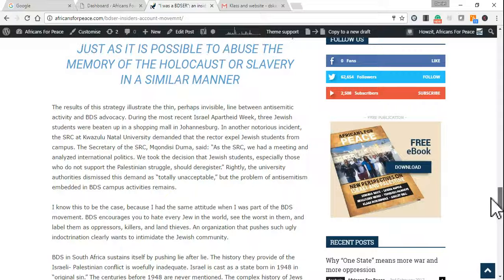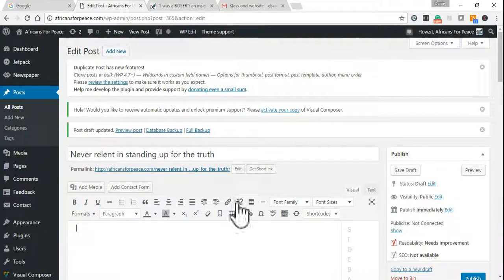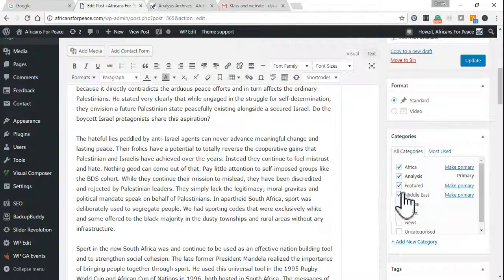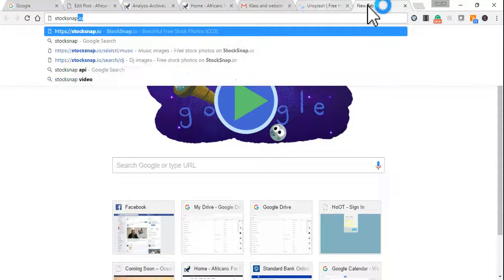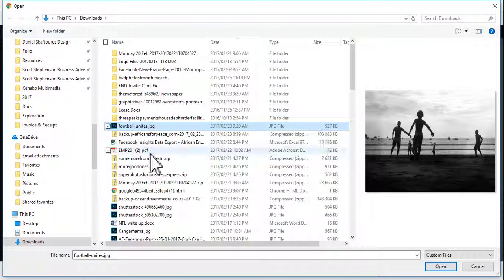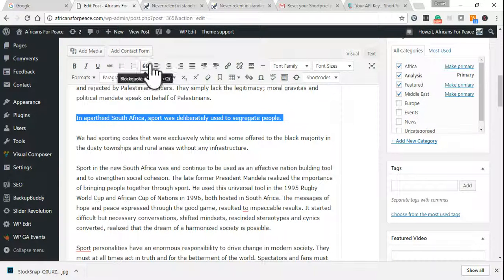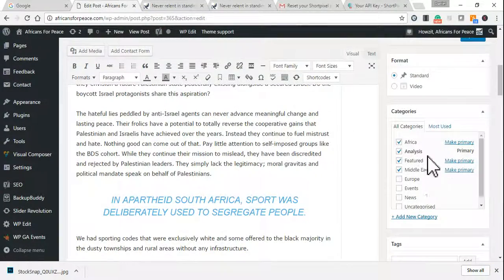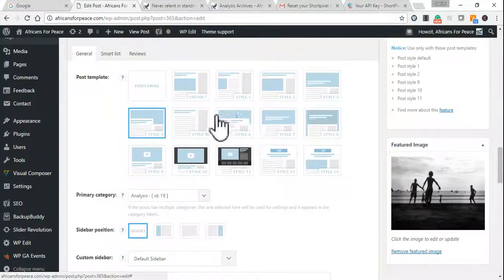3. Blogging & Posting